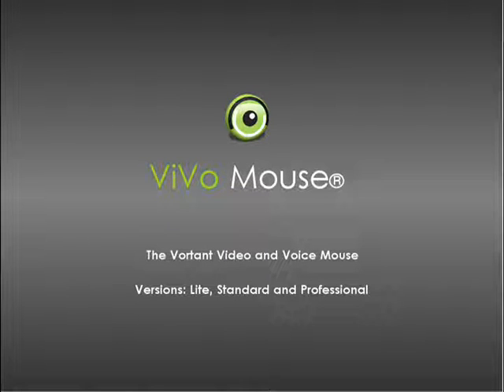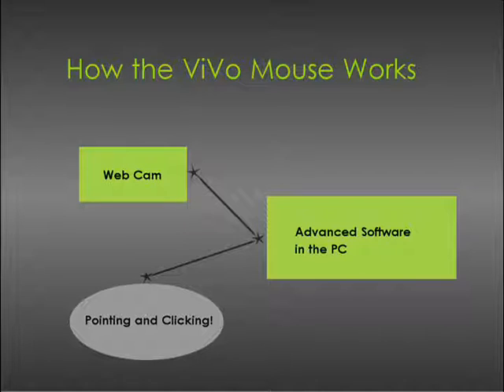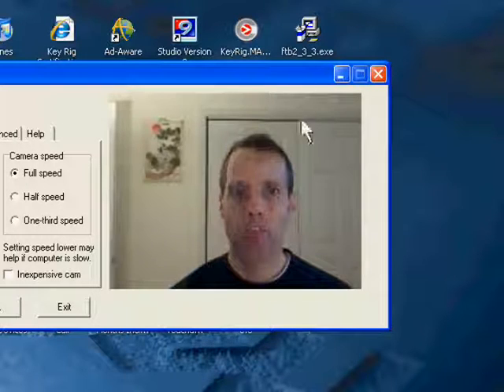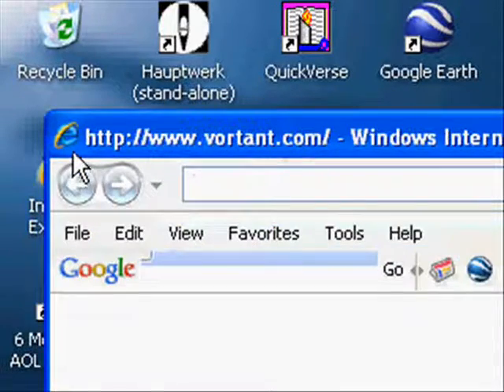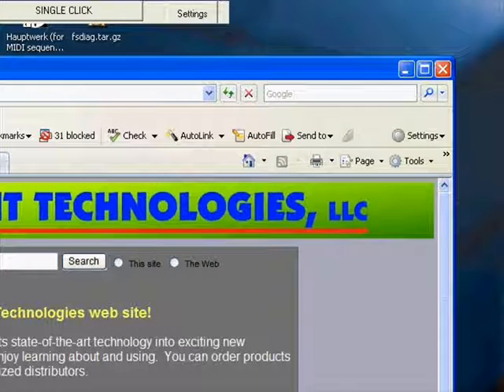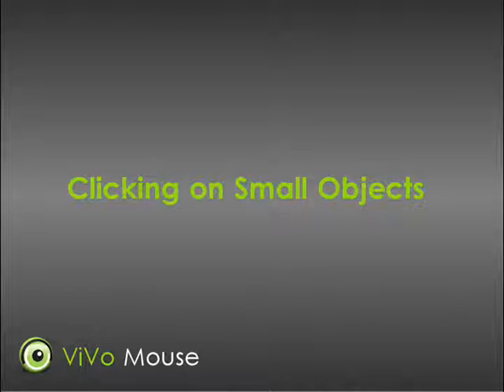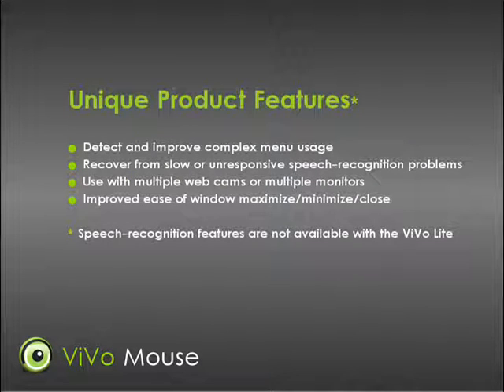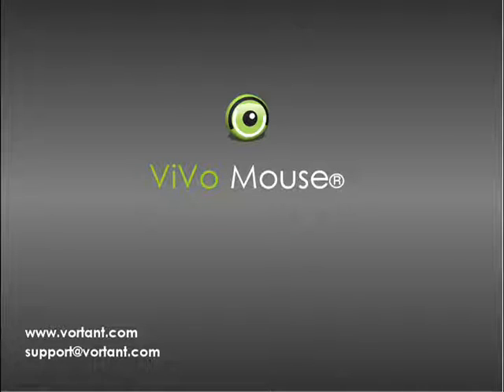ViVo Mouse - Hands-free Wireless Mouse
Combining the best of speech recognition and head tracking technologies, The ViVo Mouse is an advanced software program that works with a standard webcam to automatically find your face, providing complete hands-free control of your PC by using head movements or voice.